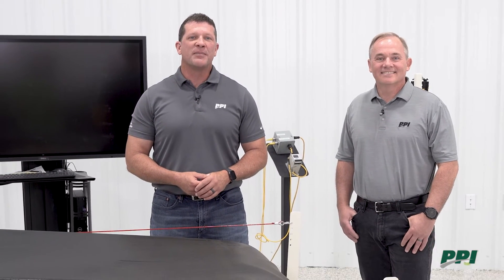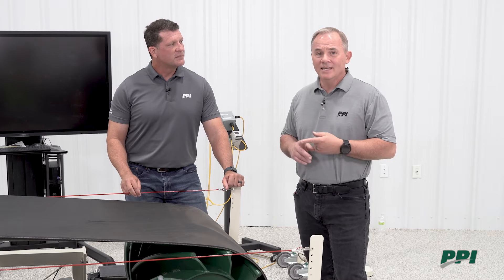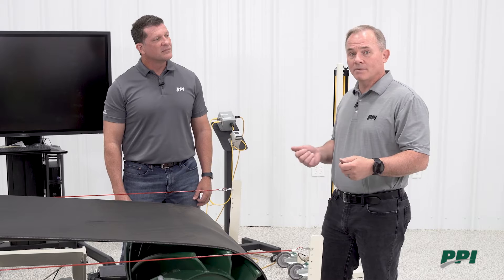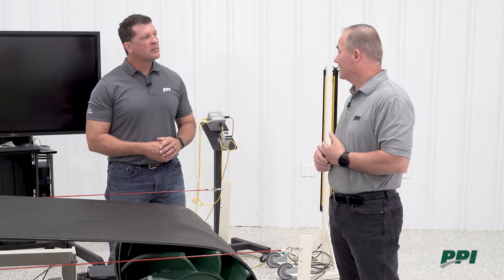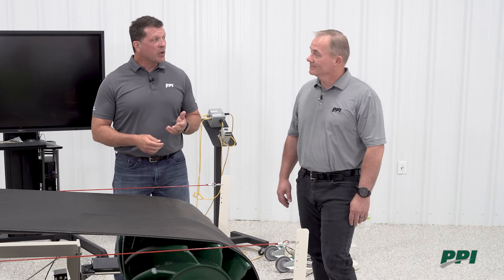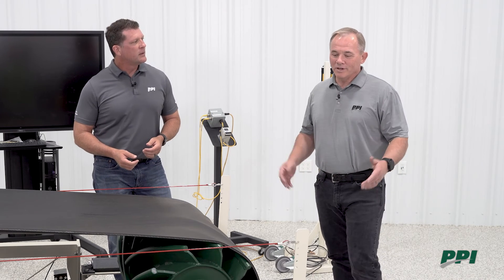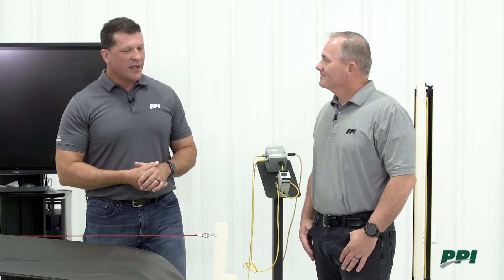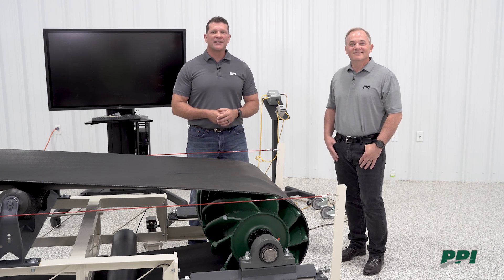Clearly Conveying Episode 9: Belt tracking and Take-up frames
Let's get on track! In today’s episode of Clearly Conveying Jeff and Chris go over some of the pitfalls of using take-up frames for tracking.